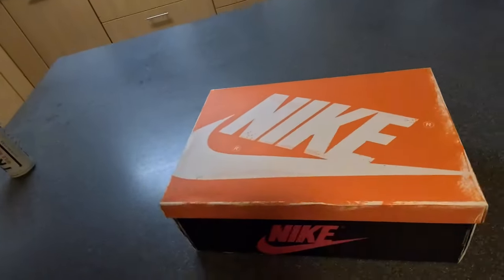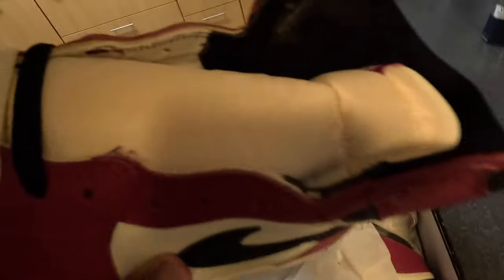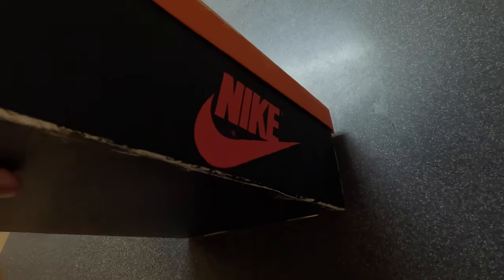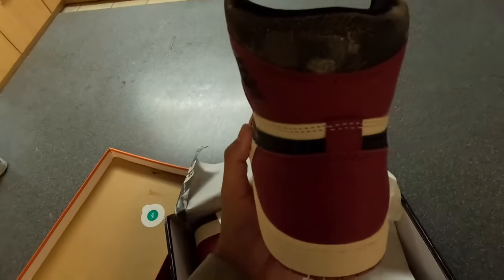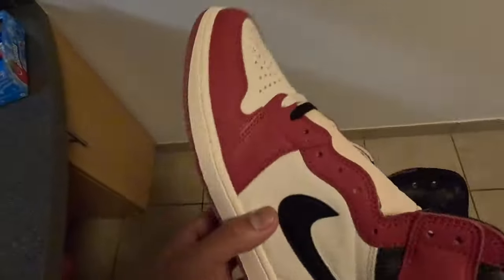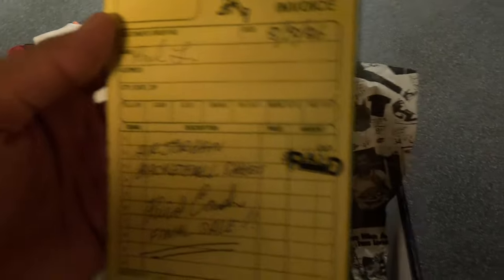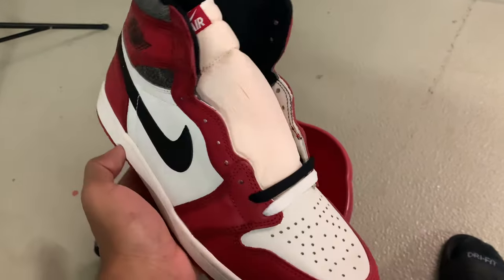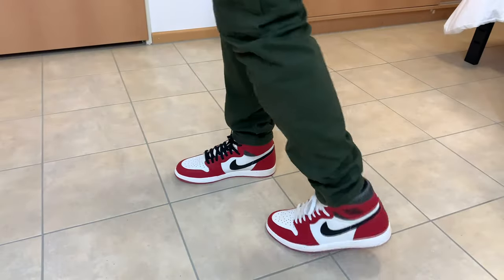AIR JORDAN 1 "LOST AND FOUND" REVIEW AND ON FEET | NIKE SENT ME A MOLDY PAIR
Review and on feet of the 2022 Air Jordan 1 "Lost and Found"/Chicago.. Nike sent me a moldy pair.